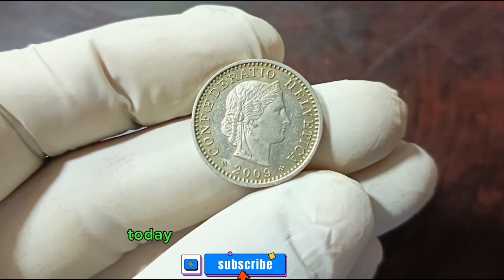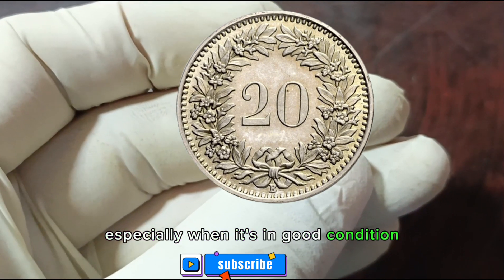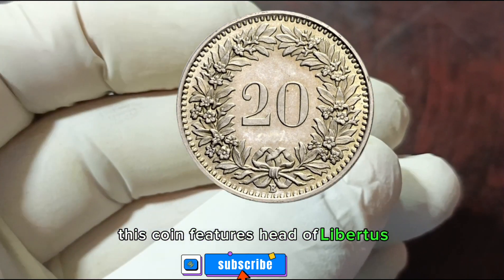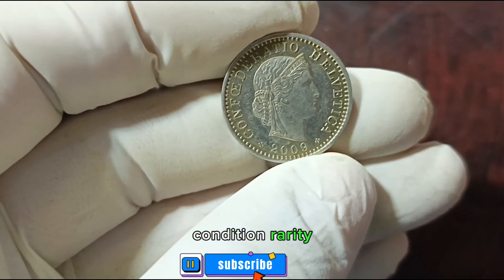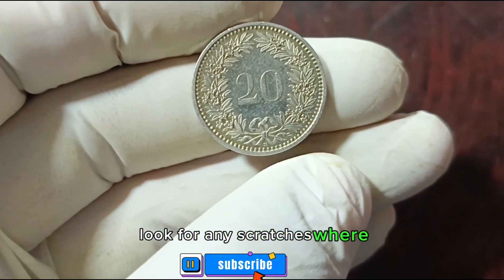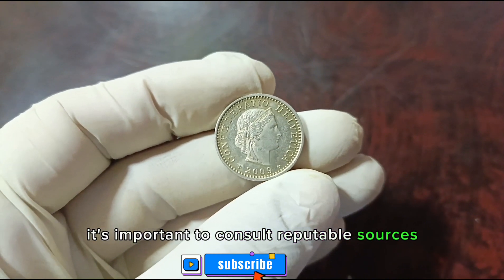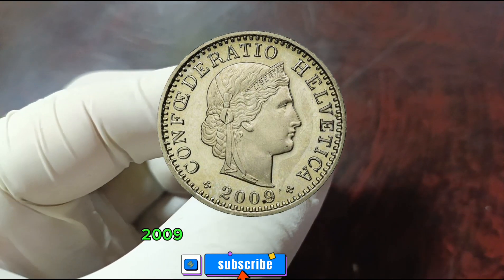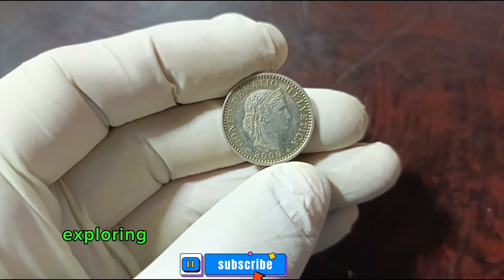Rare Switzerland 20 Rappen Coin || Rare Foreign Coins || Rare World Coins || Rare Swiss Coins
In this video, we are showing you the most expensive and rare 20 Rappen Switzerland Coin.

Welcome back Today, we have an exciting topic for all you coin enthusiasts out there. We'll be delving into the value of the Switzerland 20 Rappen 2009 coin, especially when it's in good condition. So, let's jump right in.
"Before we dive into the value, let's take a quick look at the Switzerland 20 Rappen 2009 coin. This coin features Head of Libertas Roman goddess of liberty facing right, with braided hair tied with ribbon and wearing tiara.
Now, when it comes to determining the value of this coin, there are a few factors to consider. Condition, rarity, and demand in the market play crucial roles. Today, we're focusing on coins in good condition Inspecting the coin's condition is essential. Look for any scratches, wear, or discoloration. Coins in pristine condition often fetch higher values in the collector's market.To find the current market value in dollars, it's important to consult reputable sources. Online coin marketplaces, auction results, and coin valuation guides can provide insights into the coin's worth.
After some research, I found that the Switzerland 20 Rappen 2009 coin in good condition can have a value ranging from $400. Keep in mind that these values can fluctuate based on market trends.And there you have it! Exploring the value of the Switzerland 20 Rappen 2009 coin in good condition. If you enjoyed this video, don't forget to hit the like button, subscribe for more content, and let us know in the comments if you have any unique coins in your collection. Until next time, happy collecting.